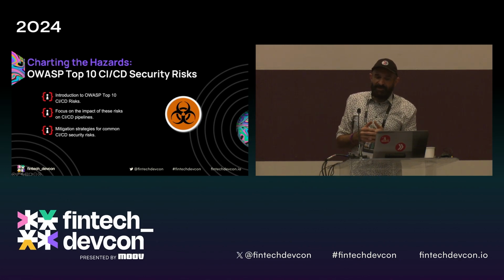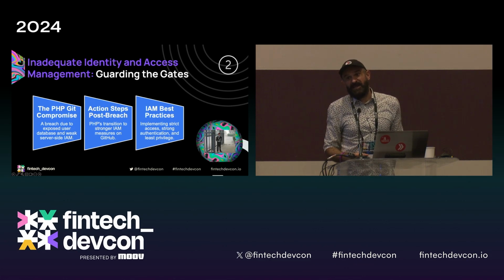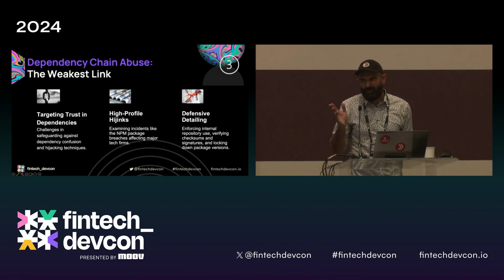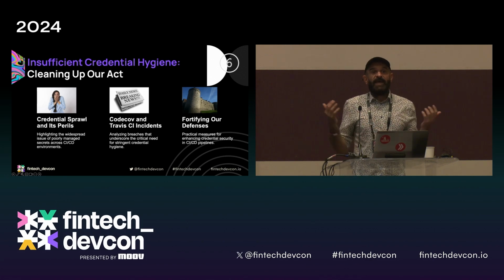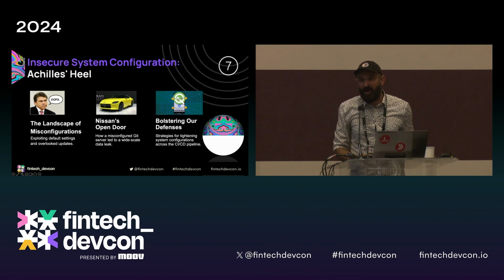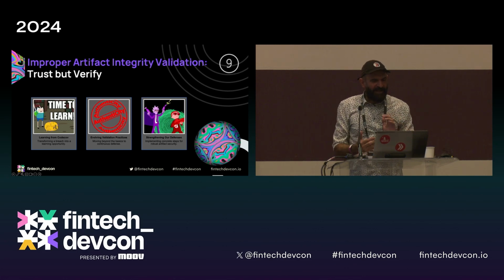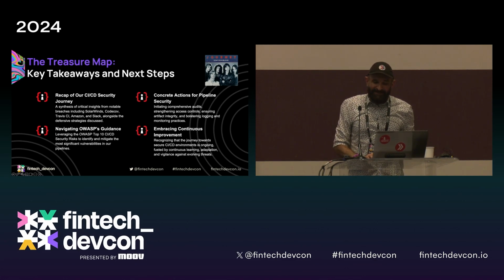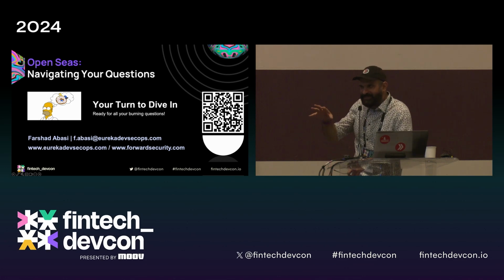fintech_devcon 2024 | Reinforcing CI/CD pipelines against emerging threats with Farshad Abasi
In this roadblock talk, Farshad Abasi, Founder and CEO of Forward Security and Eureka DevSecOps, explores the critical frontier of CI/CD pipeline security. He leverages his 27 years of industry experience to dissect the top CI/CD security risks identified by OWASP. Learn about potential attack methods, their impacts, and the motivations behind them. Gain pragmatic strategies to transform your CI/CD pipeline from a vulnerability into a security asset.